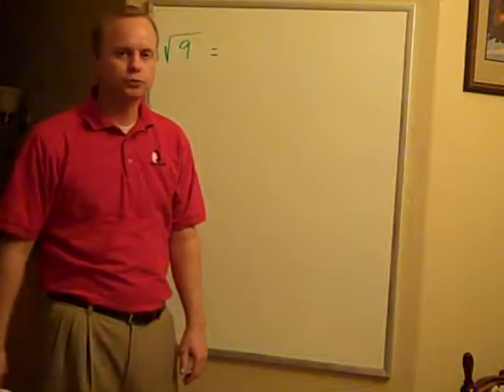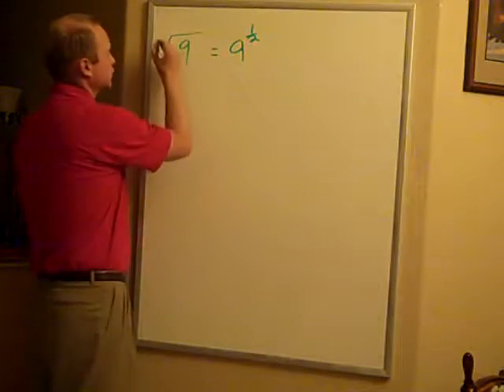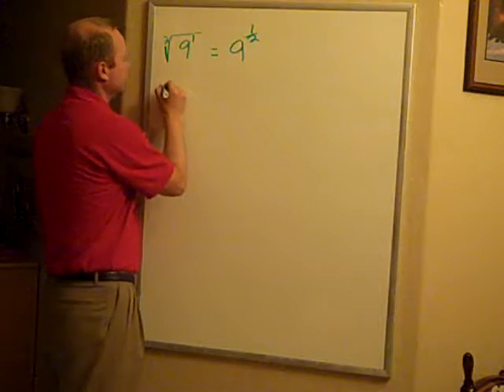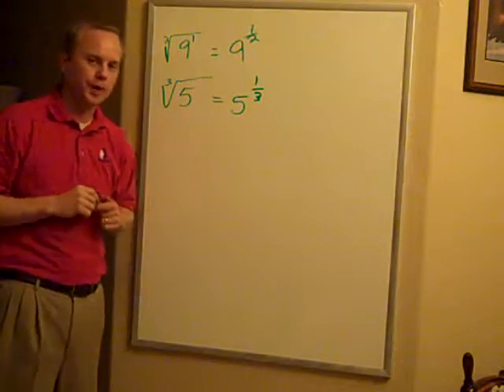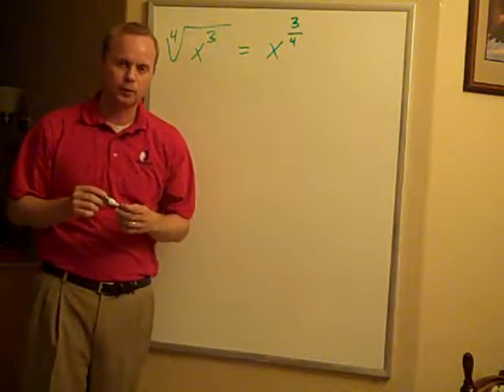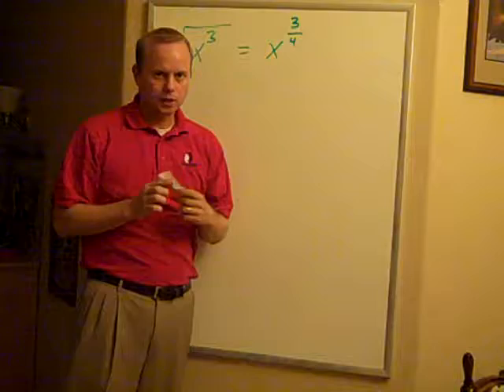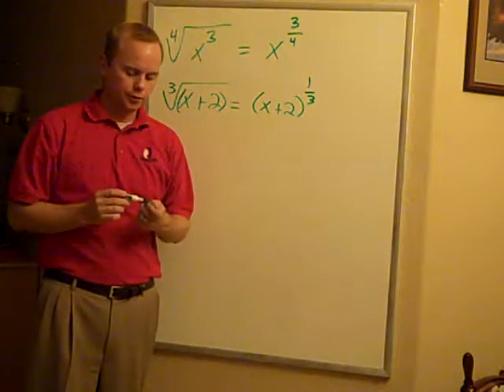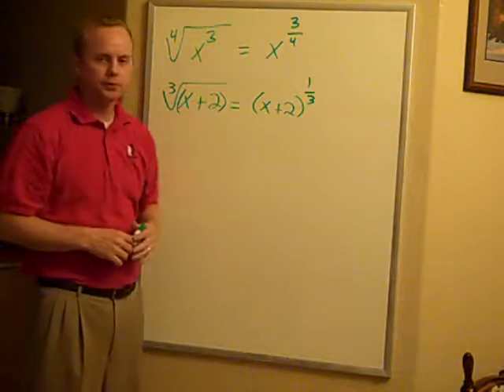2.4 Fractional Exponents